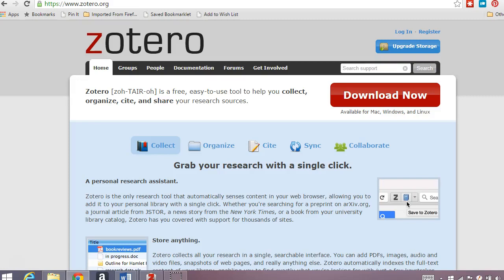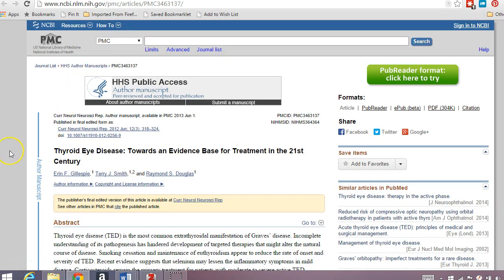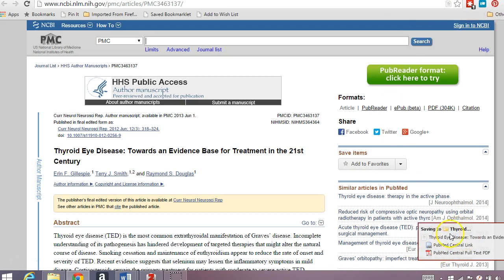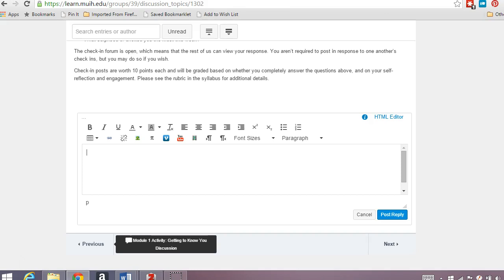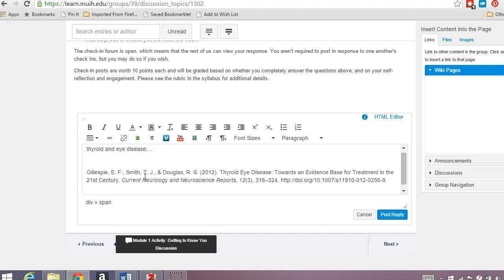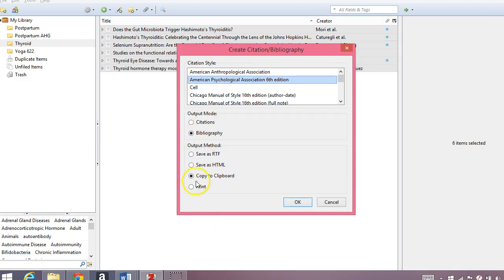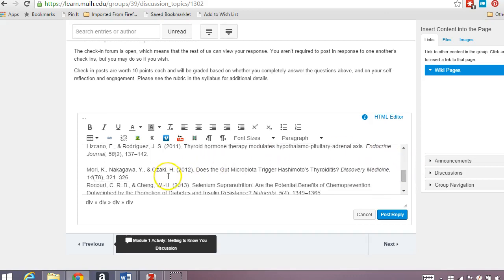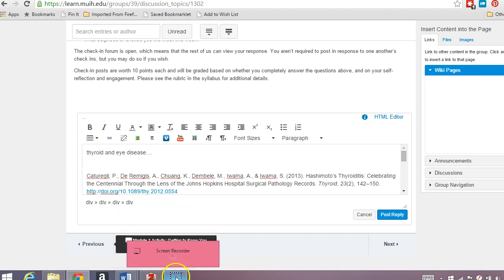Zotero Canvas Intro